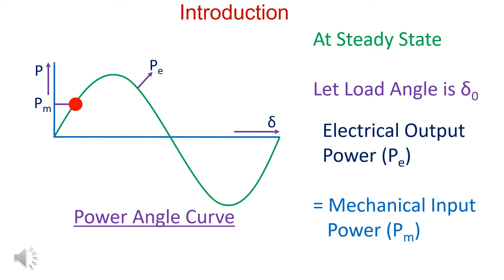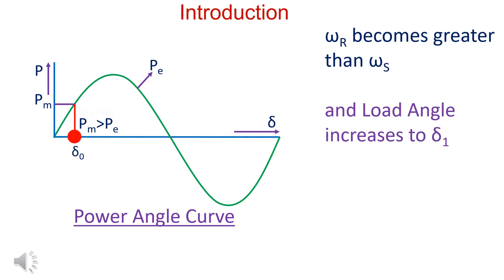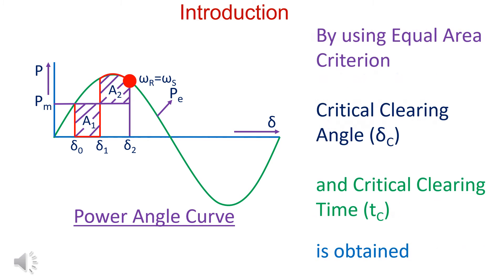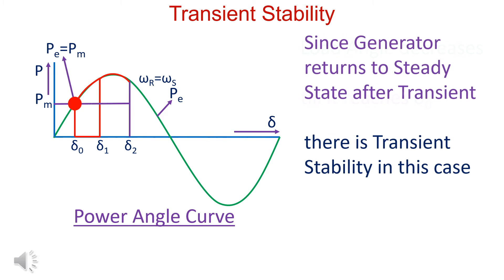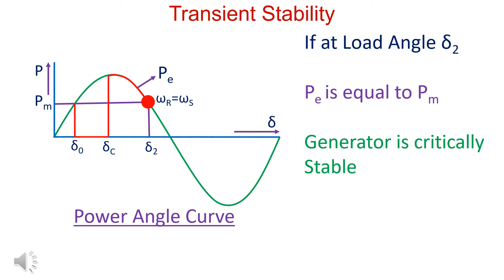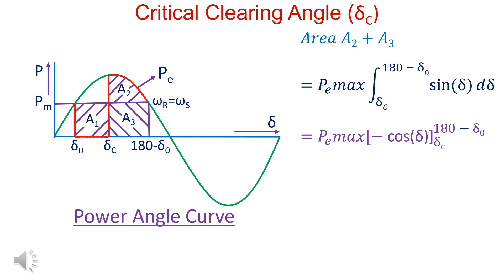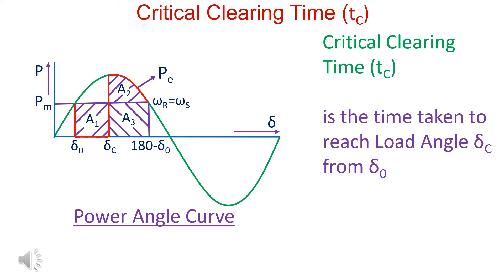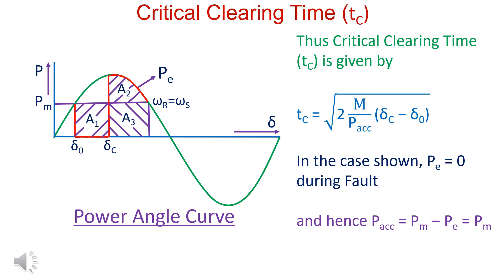Critical Clearing Angle and Critical Clearing Time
Suppose a Generator is running at Load Angle Delta 0. Fault occurs and Output Electrical Power becomes Zero. Since Electrical Output Power (Pe) is less than Mechanical Input Power (Pm), Rotor accelerates. Load Angle increases to Delta 1.
   Let the Fault clears at Delta 1 and Power is restored back. Pe becomes greater than Pm. Rotor decelerates and Angular Velocity (Omega R) decreases. However Angular Velocity of Rotor (Omega R) is still greater than Angular Velocity of Stator (Omega S). Load Angle increases to Delta 2 till Omega R = Omega S.
   If at Load Angle Delta 2, Pe is greater than Pm, Rotor decelerates and reaches Steady State. There is Transient Stabilty.
   If at Load Angle Delta 2, Pe is less than Pm, Rotor accelerates and never reaches to Steady State. Transient Stability is not there.
   If at Load Angle Delta 2, Pe = Pm, Generator is Critically Stable.
   By using Equal Area Criteria, Critical Clearing Angle is found. Fault should be cleared before Load Angle reaches Critical Clearing Angle, otherwise Generator becomes Unstable.
   By using Swing Equation and knowing Critical Clearing Angle, Critical Clearing Time is found. Fault should be cleared before it otherwise Generator becomes Unstable.